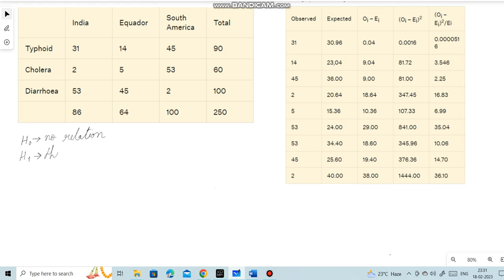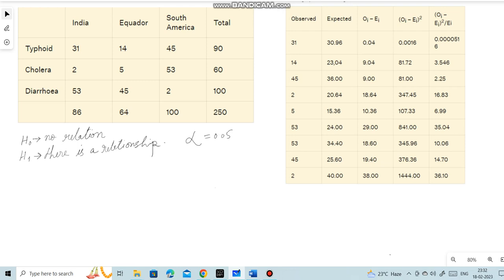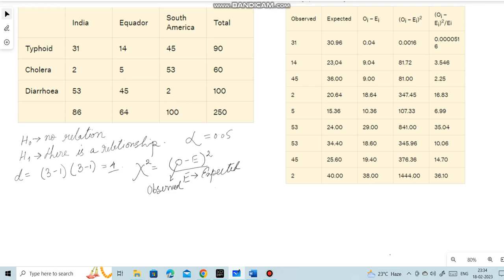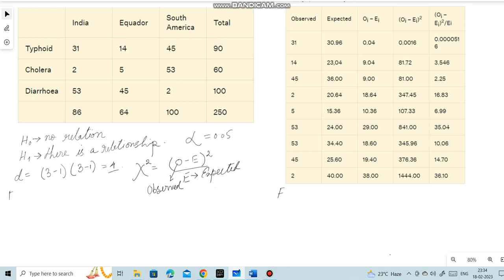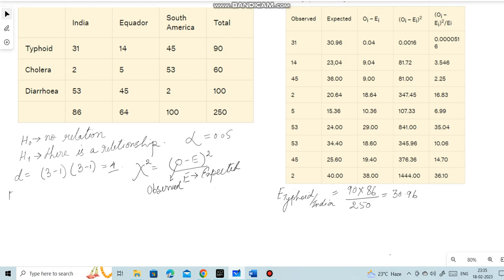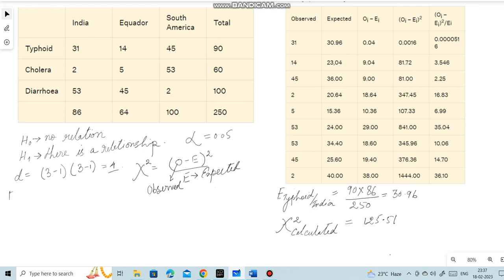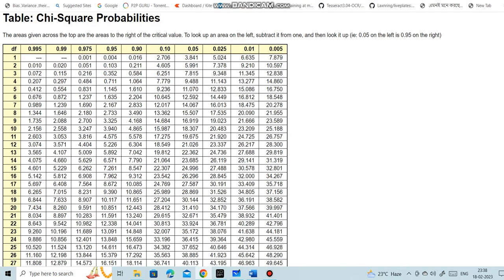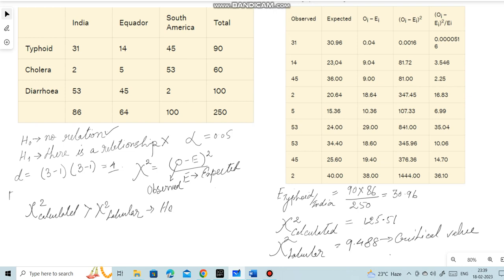Chi Squared test| Calculation and Implementation.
A chi-squared test is a non-parametric statistical hypothesis test used in the analysis of contingency tables when the sample sizes are large. In simpler terms, this test is primarily used to examine whether two categorical variables are independent in influencing the test statistic.
If the Chi sq calculated is greater than Chi sq tabular then we have to reject the null hypothesis and accept the alternate hypothesis
If the Chi sq calculated is smaller than the Chi sq tabular then we have to accept the null hypothesis and reject the alternate hypothesis.